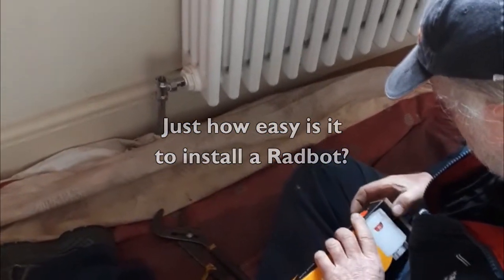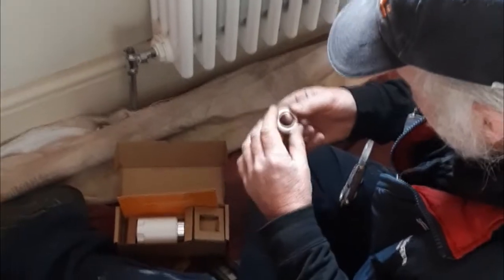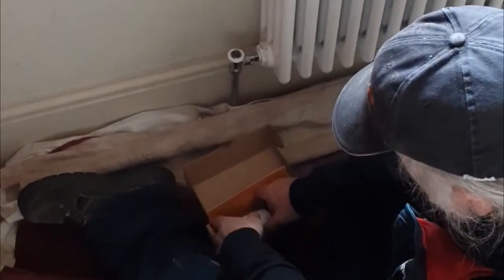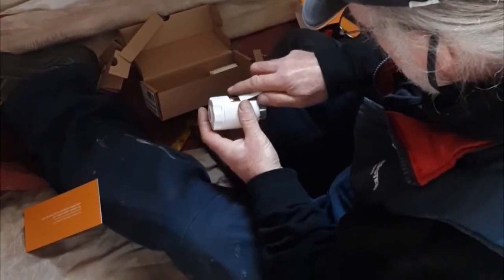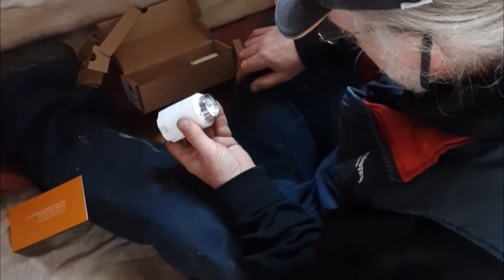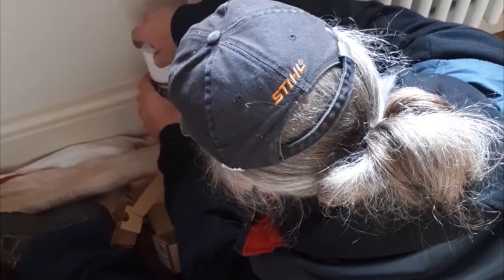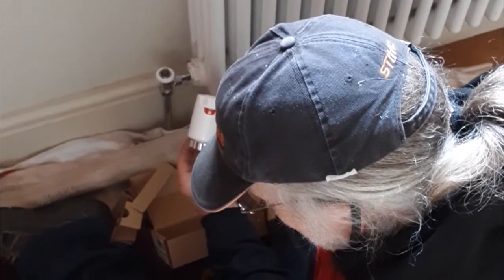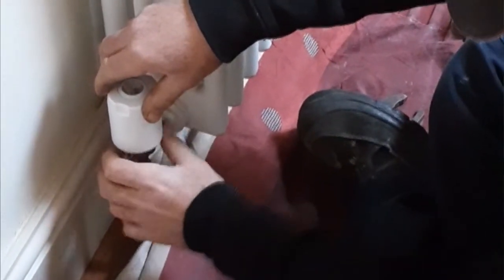Radbot installation with Dave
A quick movie to show you how to install a Radbot to help reduce your energy consumption and your bills.